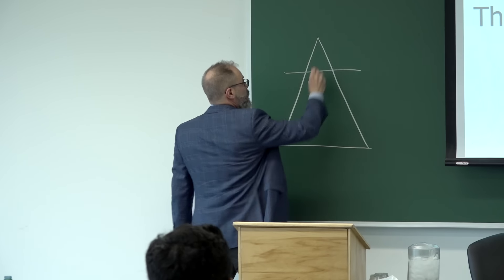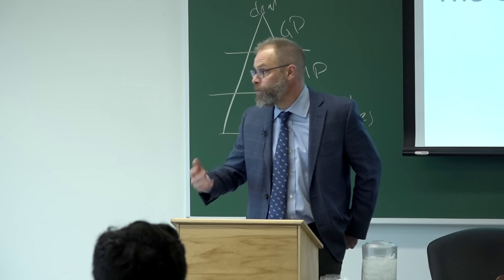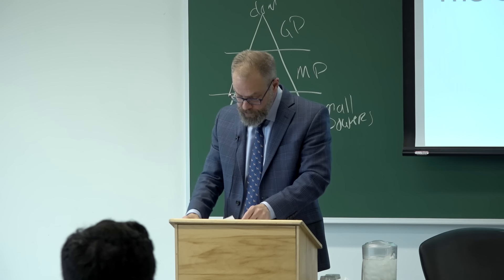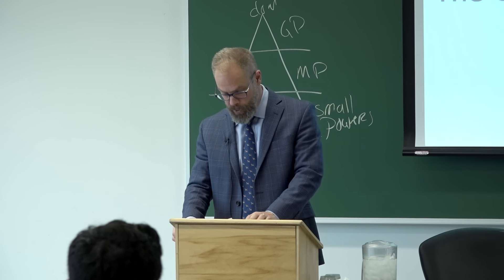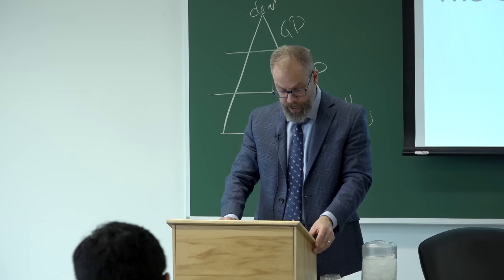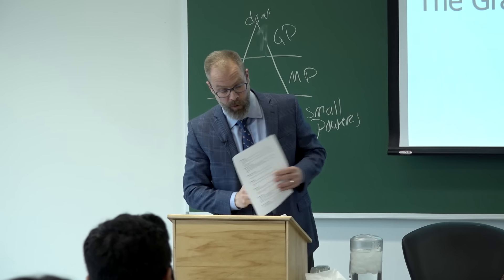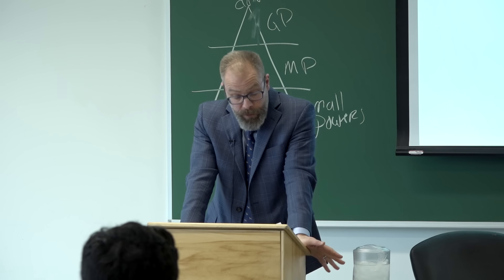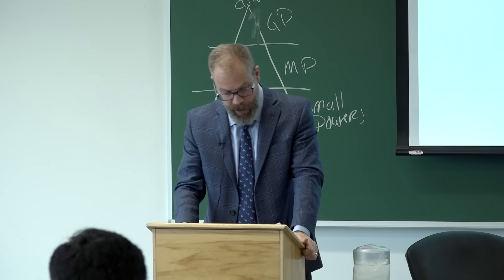The Rise of China and the Decline of the United States: Power Transition and War or Peaceful Change?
Political Science Workshop: The Grand Split? How The World is Dividing
Panel One: What is new in our perceptions of world politics?

The near consensus that China is a rising power, and the United States is experiencing relative decline has led both scholars and policymakers to think carefully about how this dynamic might play out in the near future. The power transition school offers a dire prognosis that a great power war between China and the United States is serious possibility. I will explain the power transition school and why they believe war between China and the United States is a distant possibility. I will also examine a body of literature that looks at peaceful change as a way of accommodating changes in the distribution of power without the mechanism of Great Power War. In this regard, the paper will consider two very different bodies of literature on one of the most pressing issues of the time; namely, the rise of China and what this means for international order in the twenty-first century.